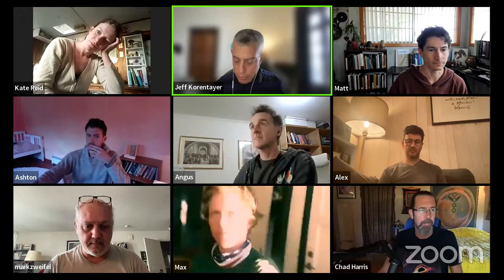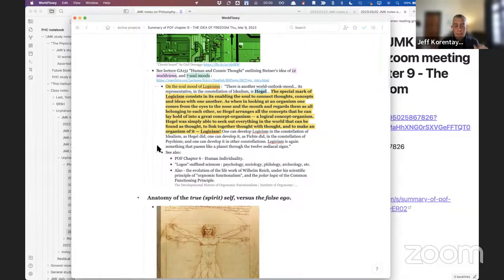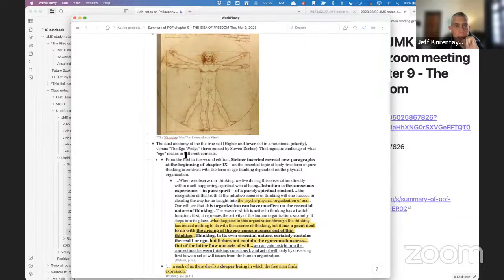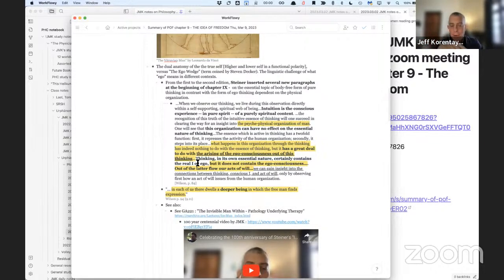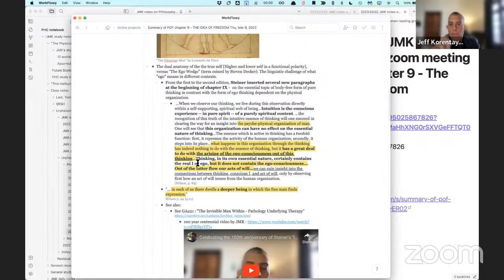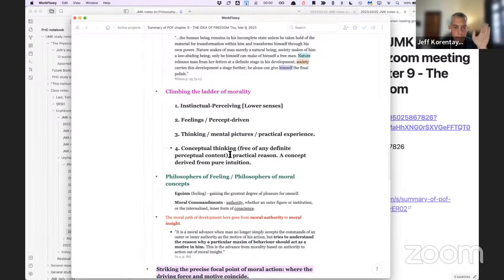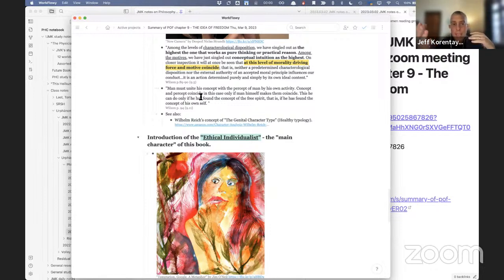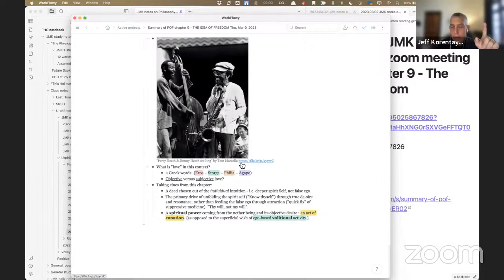The Philosophy of Freedom by Rudolf Steiner: Chapter 9, The Idea of Freedom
Urphanomen reading group